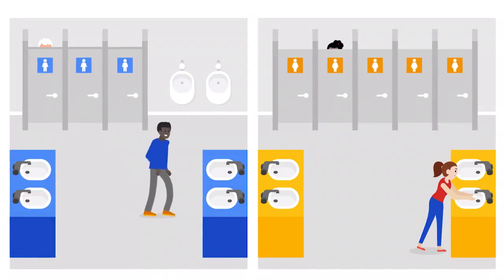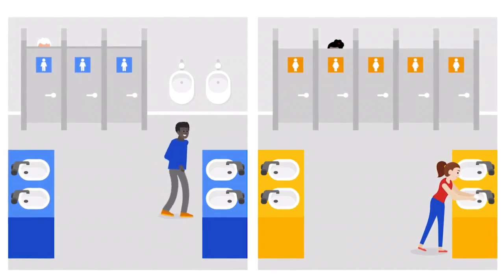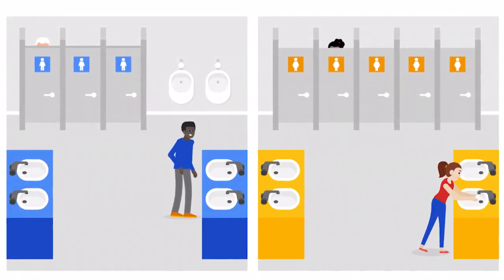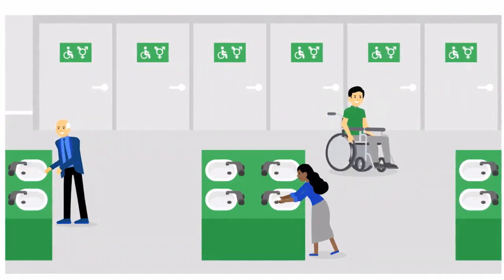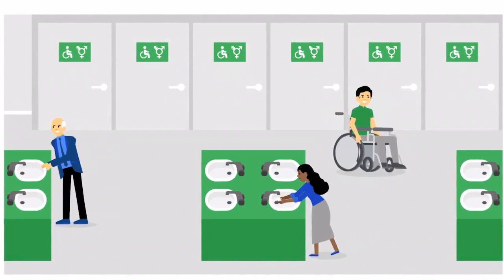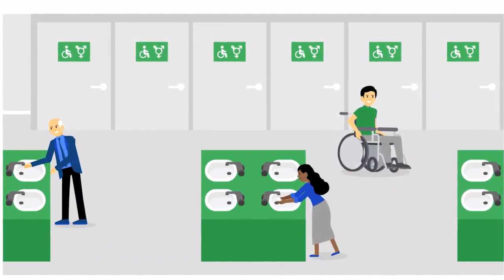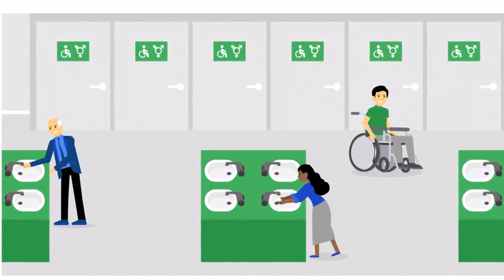The importance of equity focused design